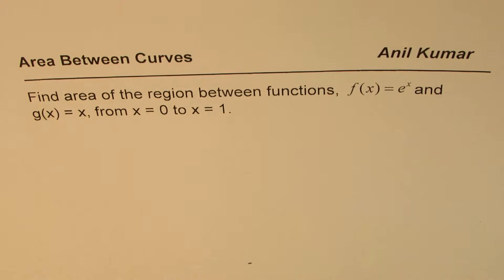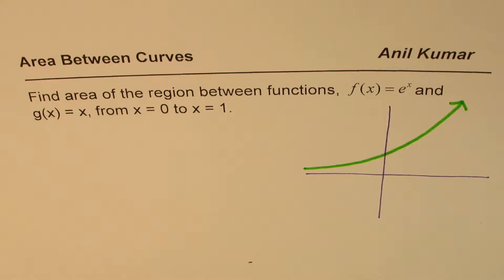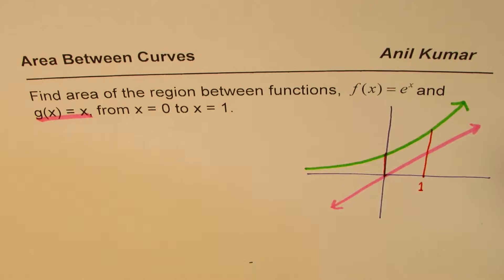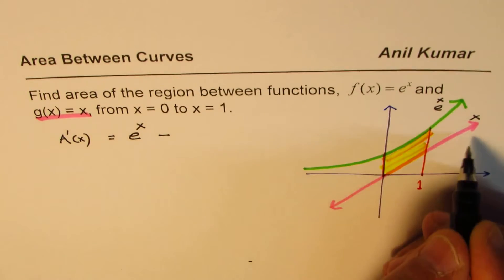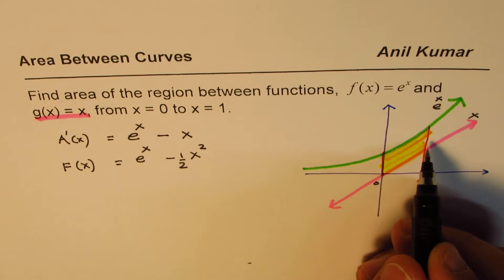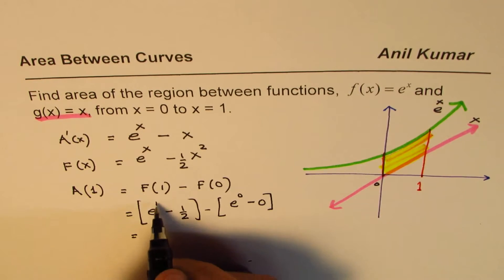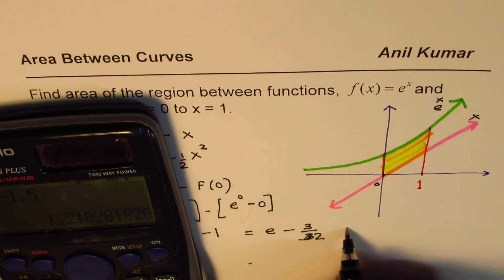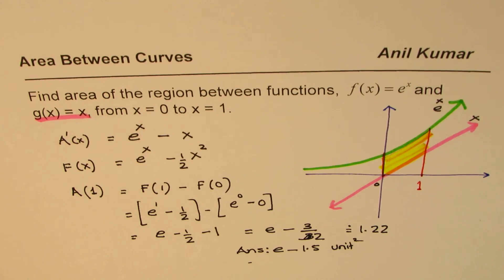Area Bounded by Exponential and Linear Function Calculus Application